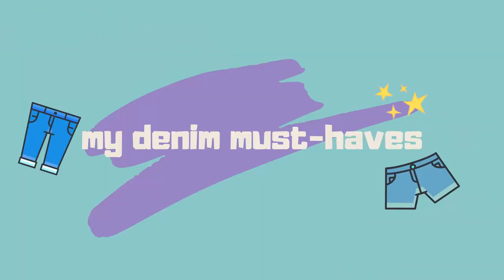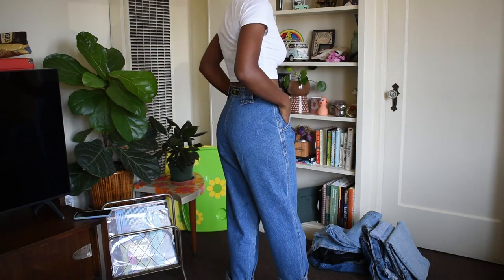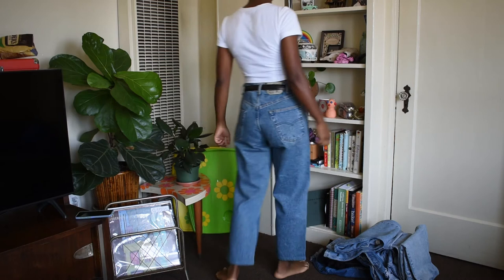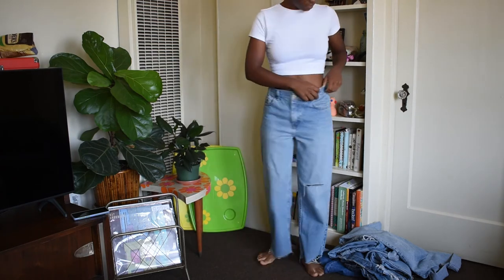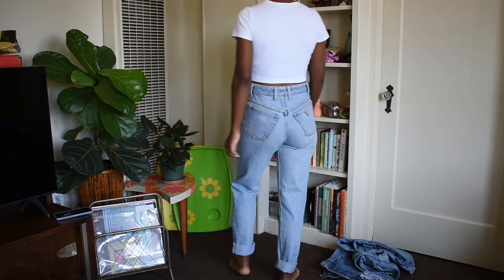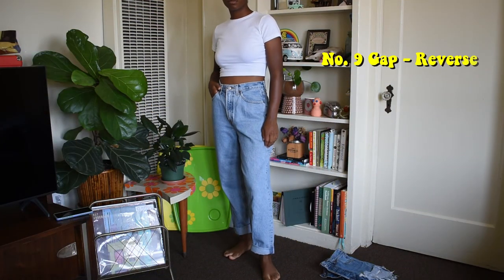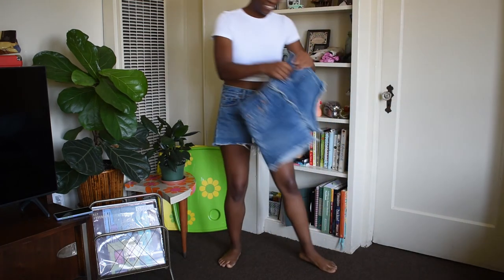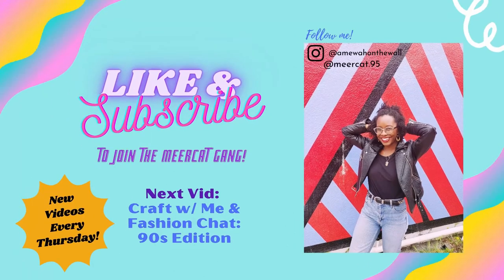My Vintage Denim Collection | LEVI'S, GUESS, WRANGLER & MORE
Hey MeerCats! Happy to share my collection of vintage denim from the 80s, 90s, and 2000s/y2k that I have curated over the years! Including styles from Levi's, Wranglers, Guess, Gap & more! I like to experiment with a lot of different denim styles from mom jeans to low-rise fits, so there is certainly something for everyone.
To score some vintage gems, follow me on Depop: @meercat95